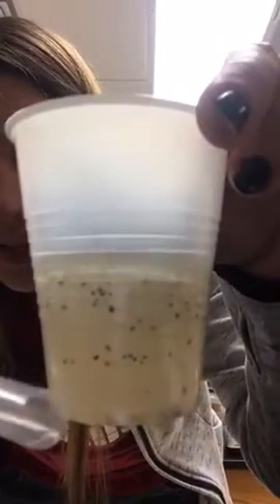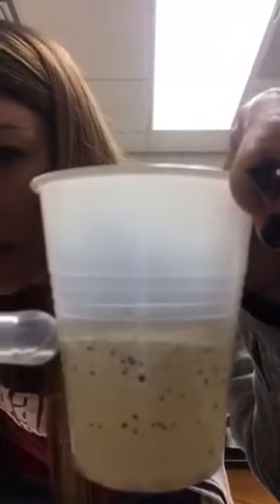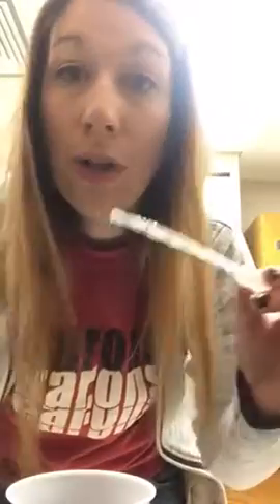Oil-water separation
Remove that layer of oil from your Foul Water!